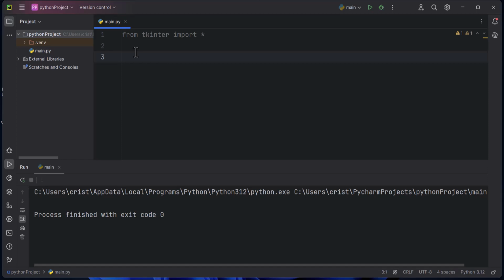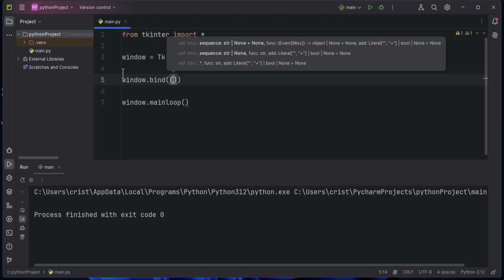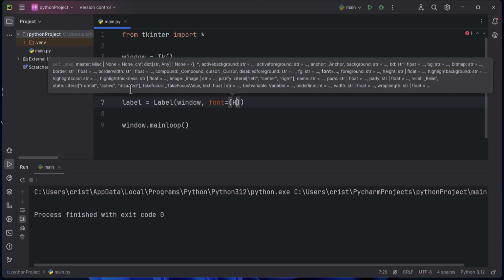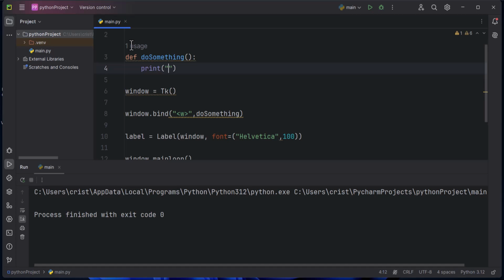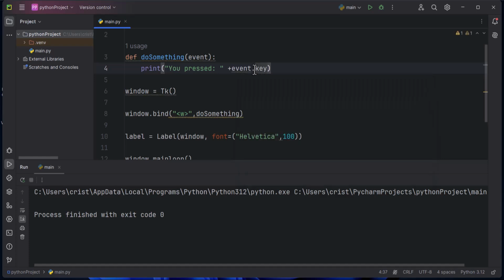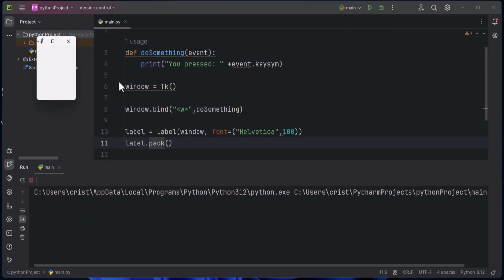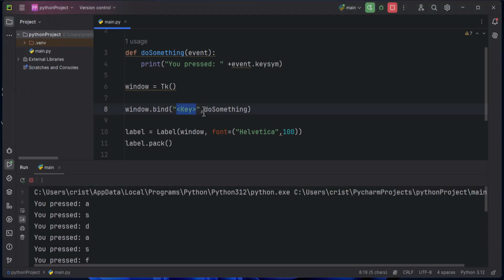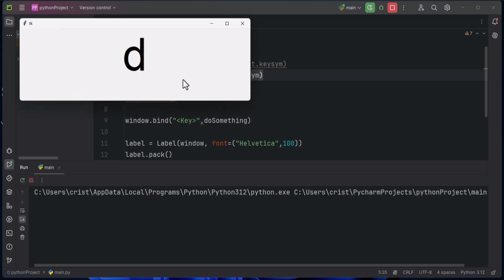What are Keyboard Events in Python?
Episode 1: keyboard events - Python Programming for Beginners